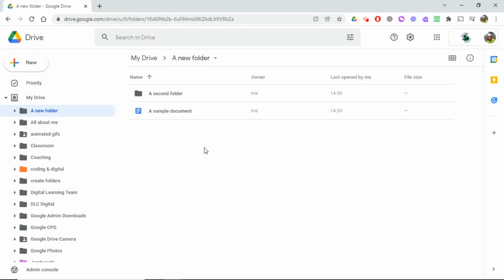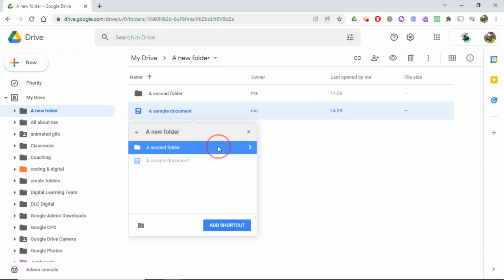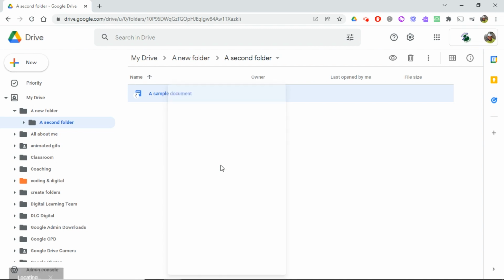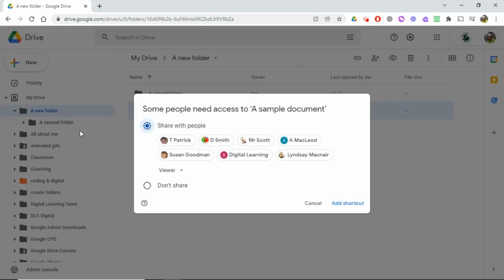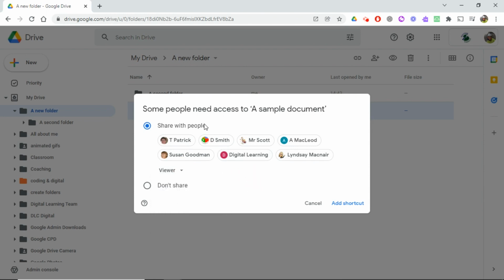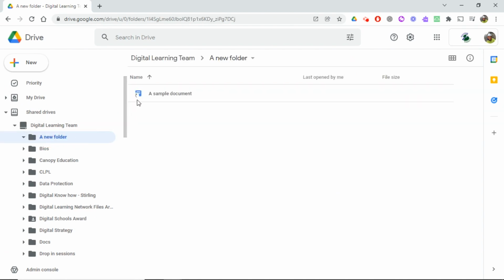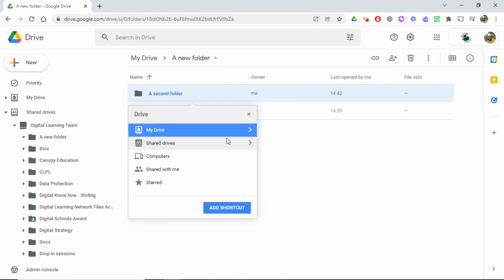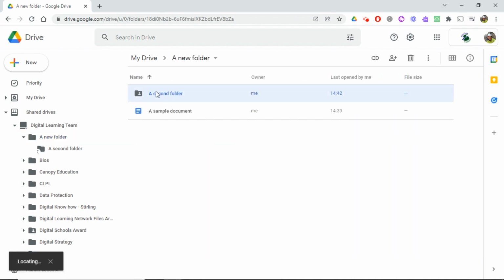11 Creating shortcuts to access a file or folder from different locations